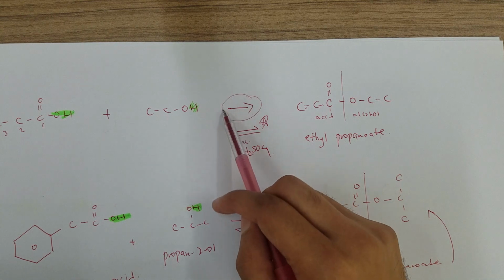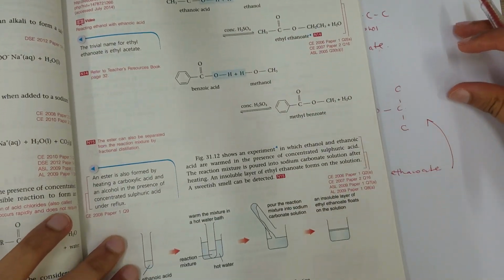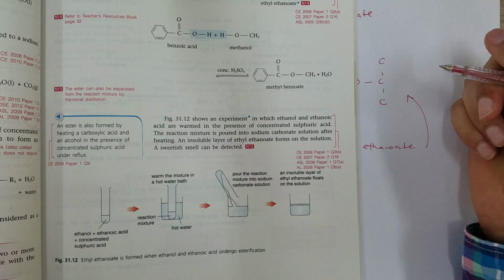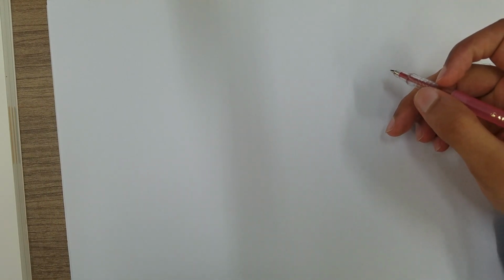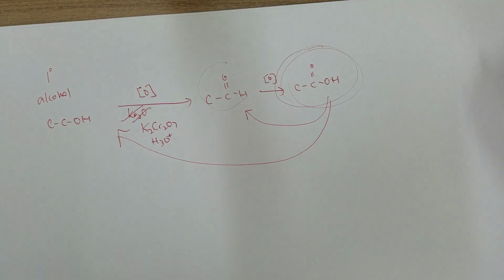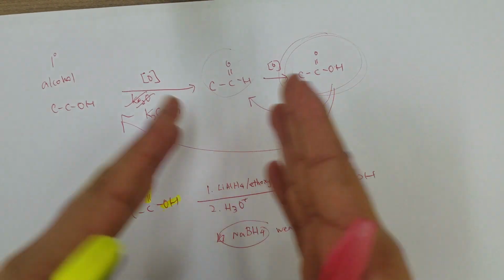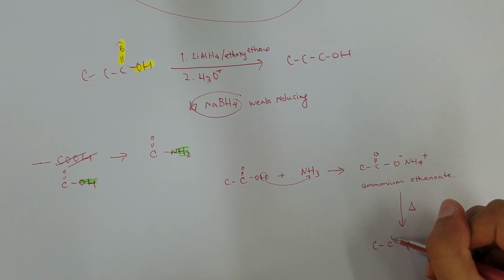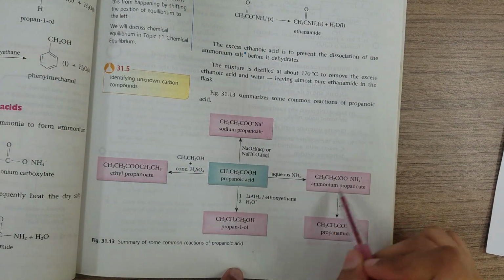Reactions of Carboxylic Acid - Part 2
Book 3B 31.7